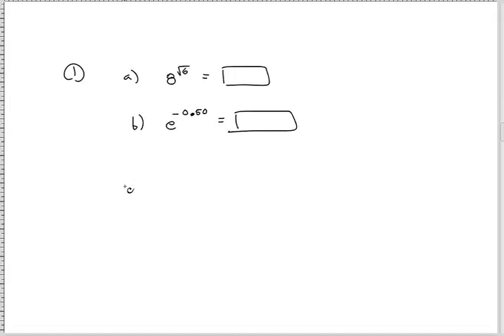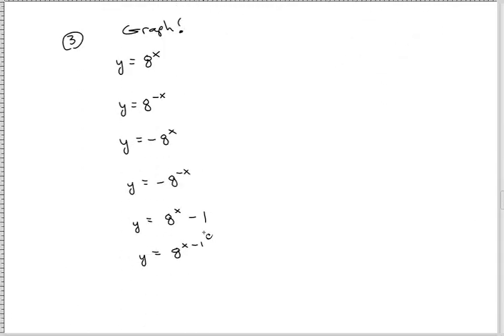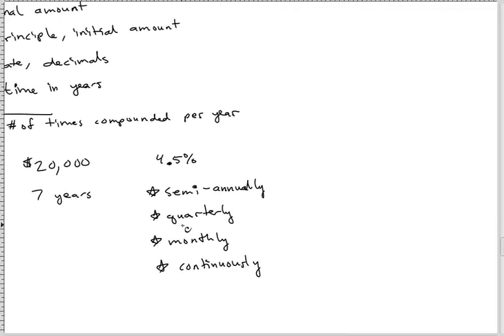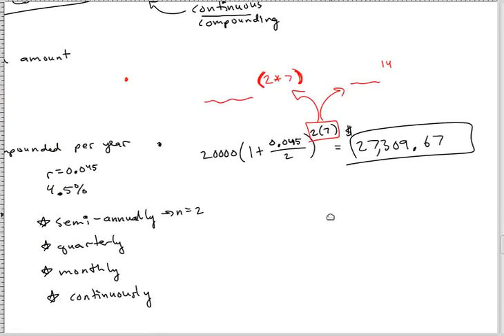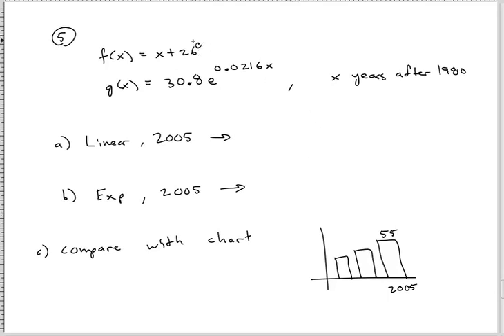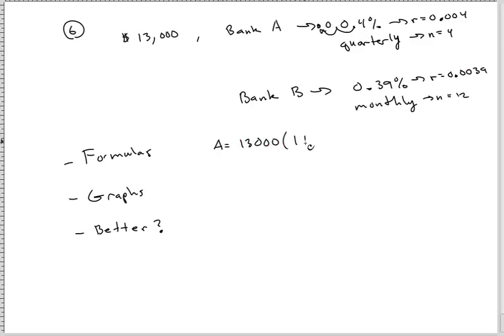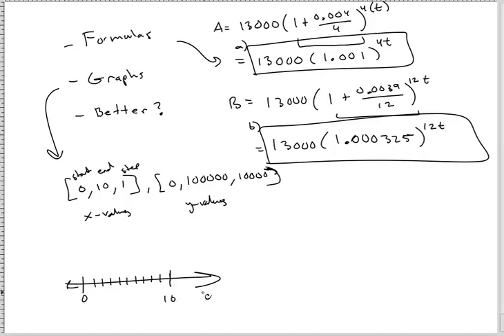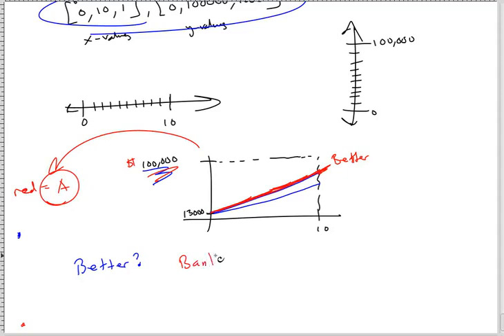Algebra1314 Ch4 Sec1